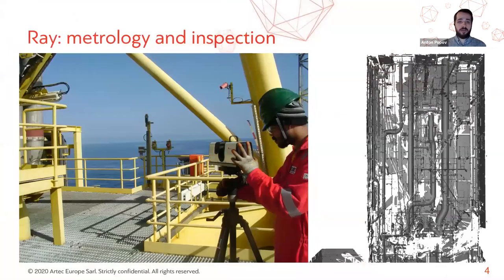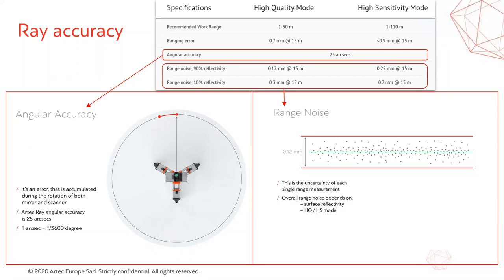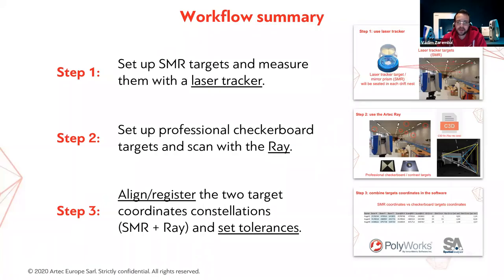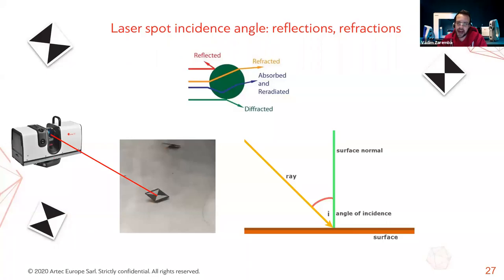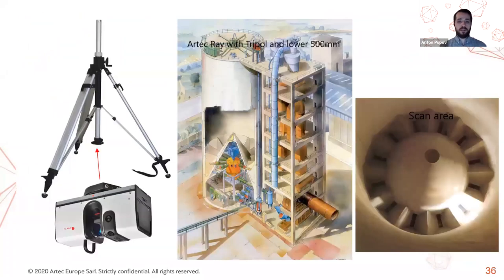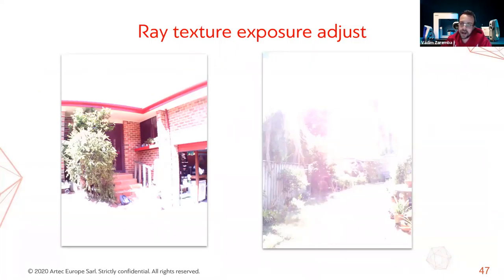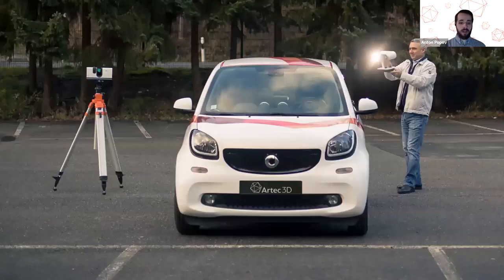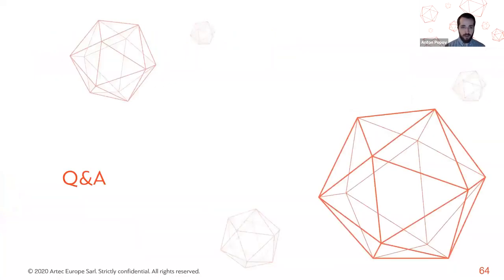A closer look at scanning with Artec Ray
At Indicated Technologies we provide solutions in 3D scanning and 3D printing.

Tags/SEO:
Indicate Technologies
3D Systems
Artec 3D
Sensofar
OGP
QVI
ROKIT Healthcare
Ultimaker
Geomagic
3D Printers
3D Scanners
Measurement Systems
Metrology
3D Software
3D Services
Experts
Advanced Manufacturing
Additive Manufacturing